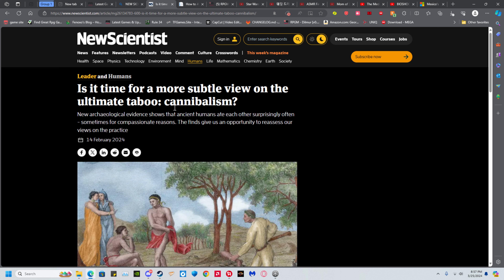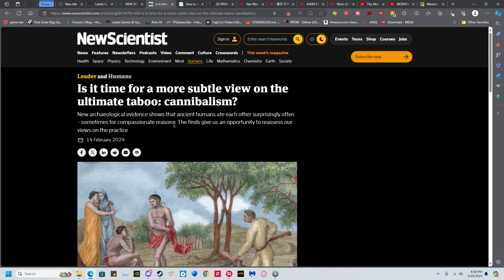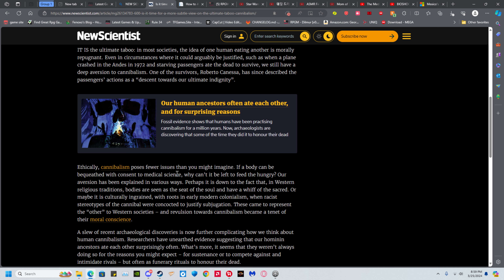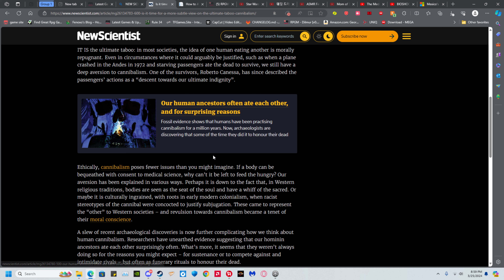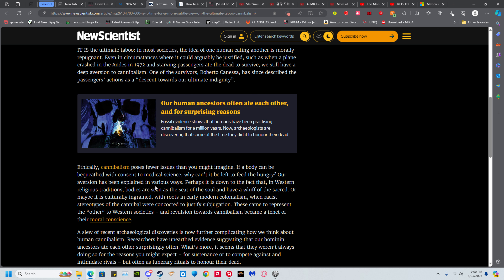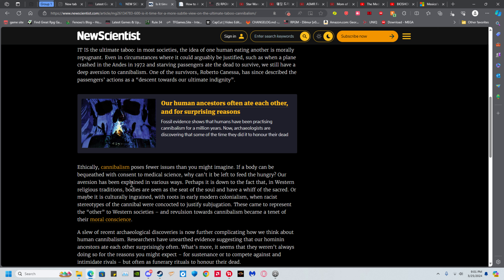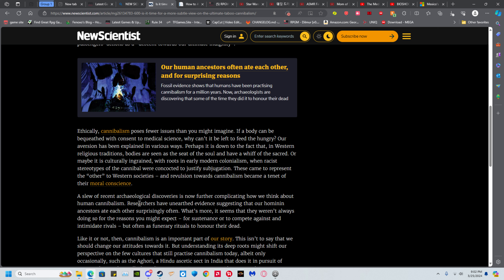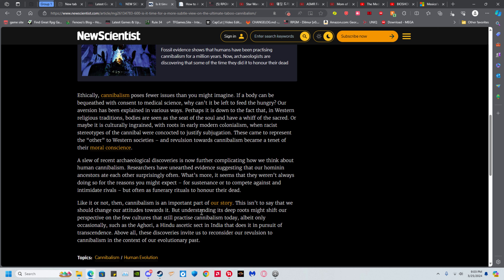Lets talk about cannibalism